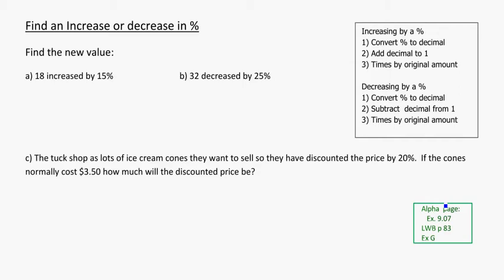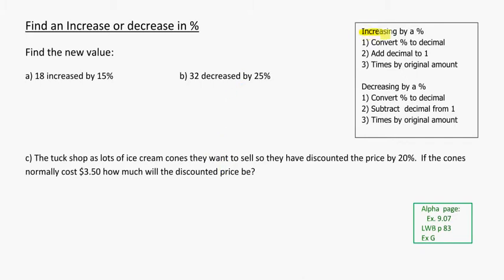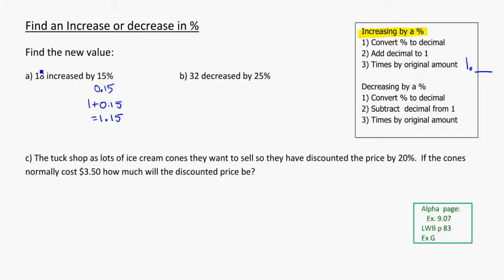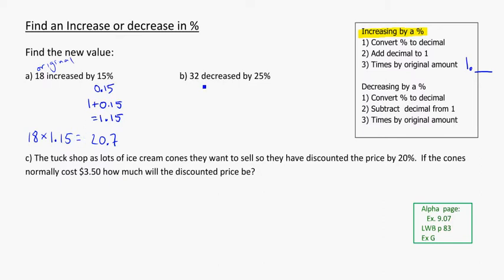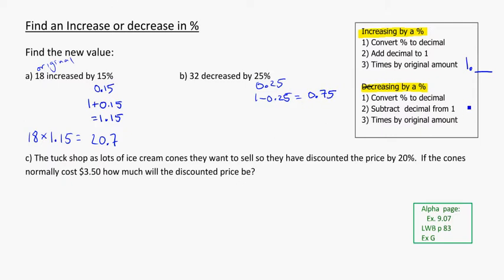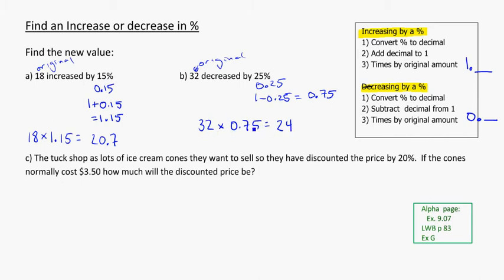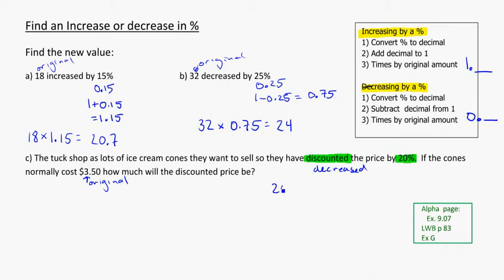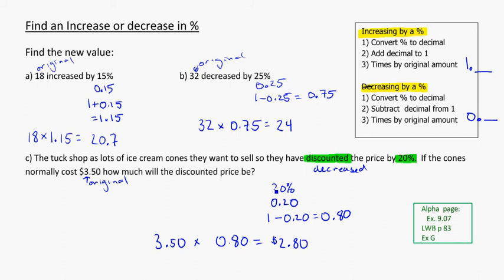yr 9 increase or decrease by a percentage